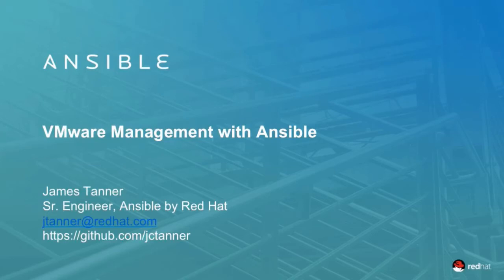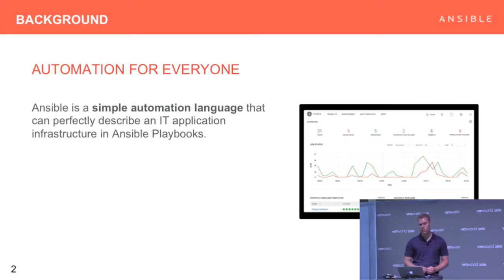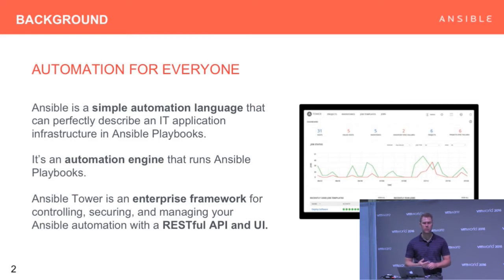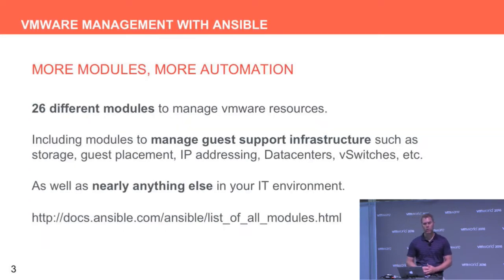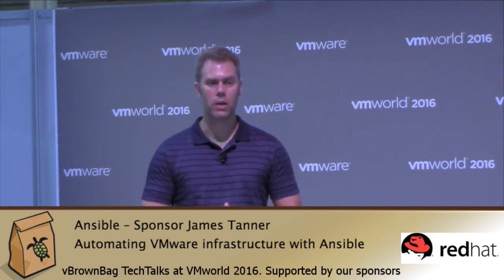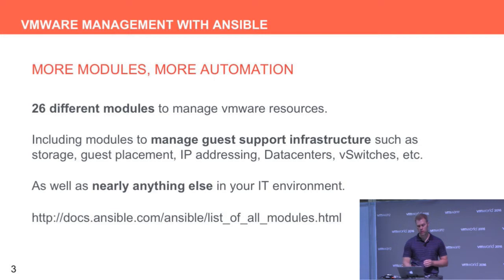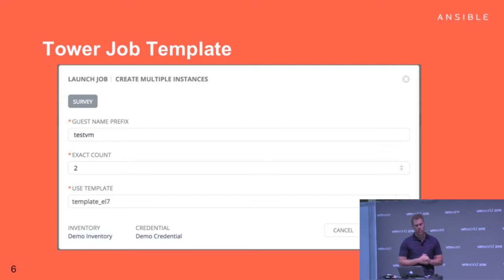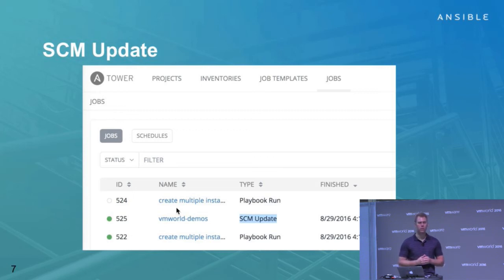VMworld 2016 Automating VMware infrastructure with @Ansible James Tanner–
Jame Tanner from Ansible discusses how Ansible can help VMware admins manage the configuration for the environment and demos a new module he developed for VMworld.